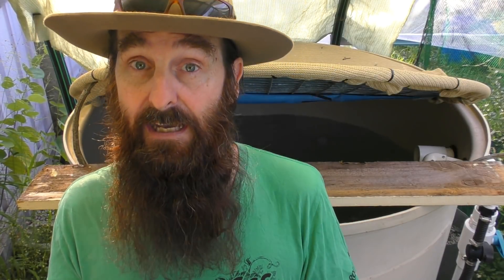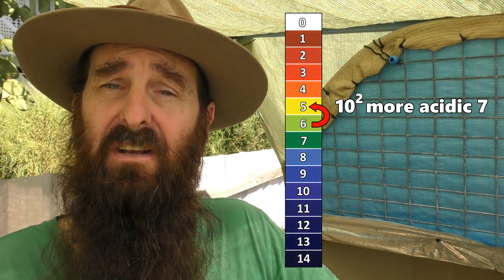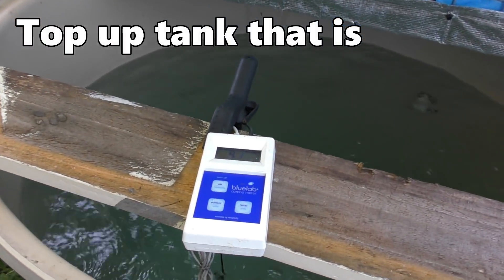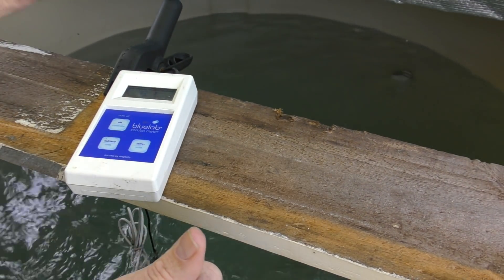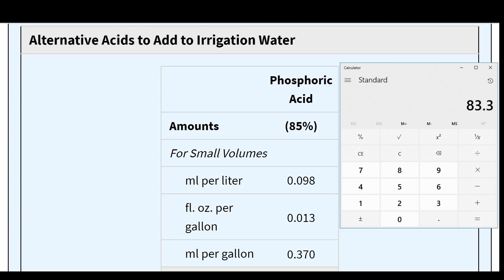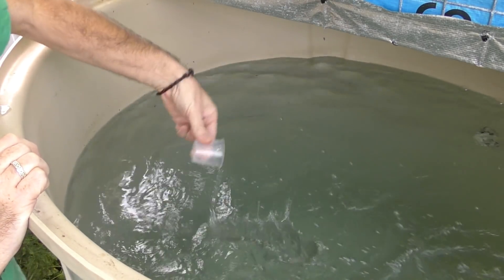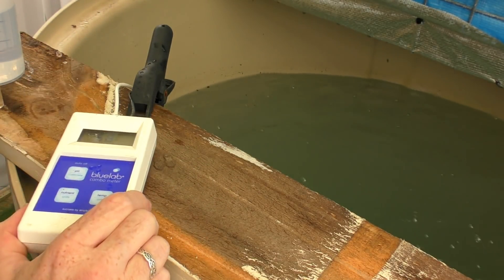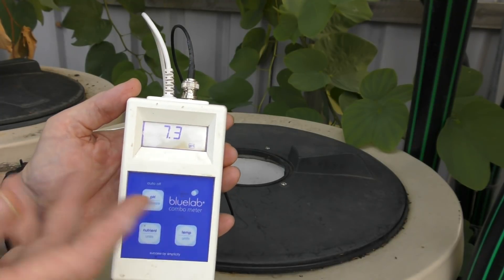Reducing Alkalinity & pH In Aquaponics Top Up Water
Reducing pH & Alkalinity of Aquaponic Top Up Water
G'Day Folks.Due to over 900L / 238 gal of "town water" entering our aquaponic system a while back I need to drop the pH from 7.7 to below 7 as some of the plants (like the Gingers) appear to be suffering.
Normally there is no need to treat small amounts of top up water but thought I'd use my stuff up to help explain pH and alkalinity to those that may be interested. It may also come in handy for those looking at reducing the pH of their aquaponic system before adding fish.

Hope you enjoy this aquaponic update & your gardens are booming. Cheers all. 🐟 🌱🍅
Rob

Steve McAlister

Bluestone Aquaponics
"Bluestone Aquaponics The foundation of today's food".